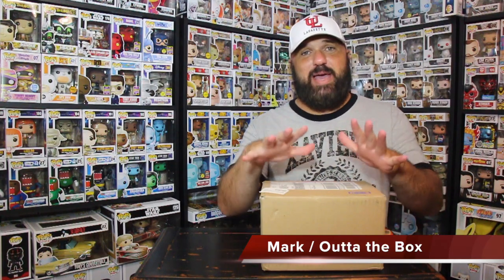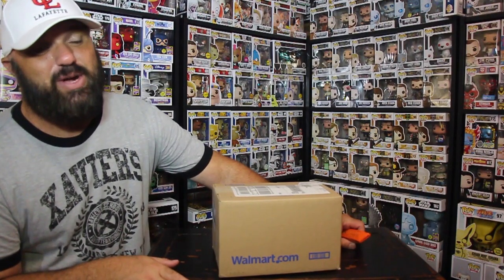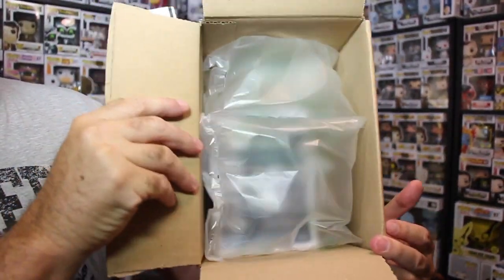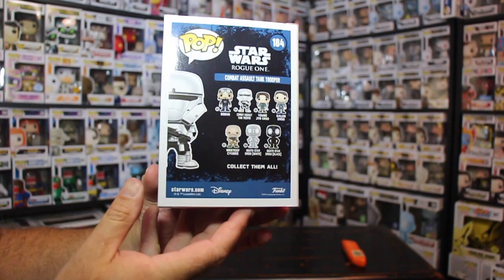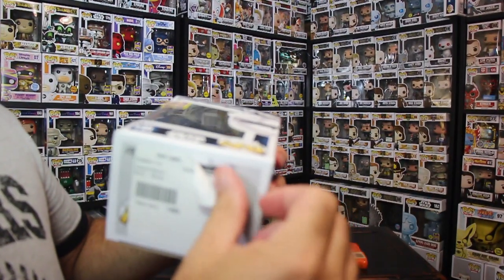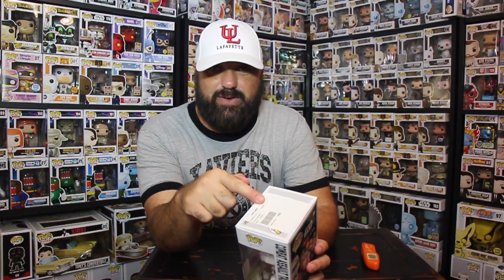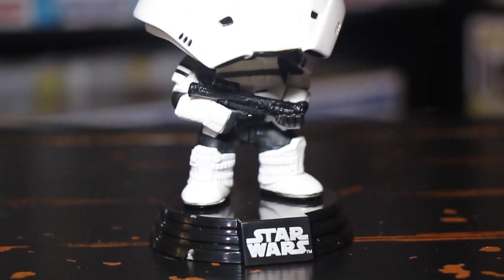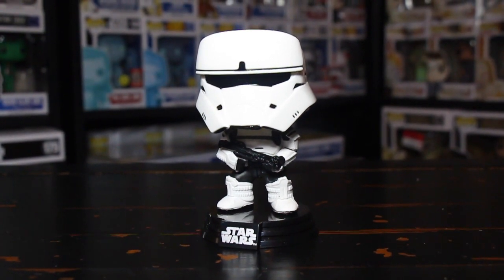SDCC17 Walmart Funko Pop Exclusive unboxing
Outta the Box
co/Surprise Mail Bag